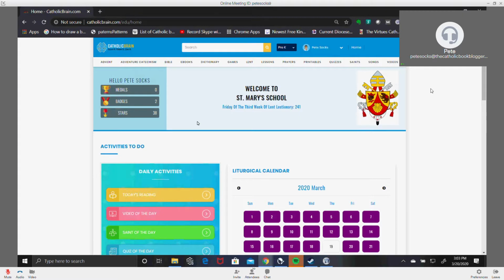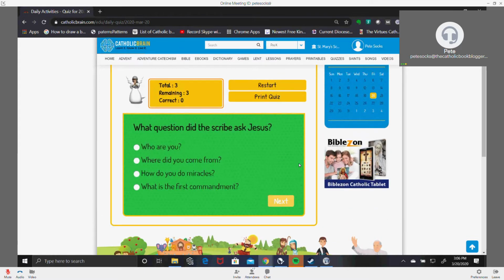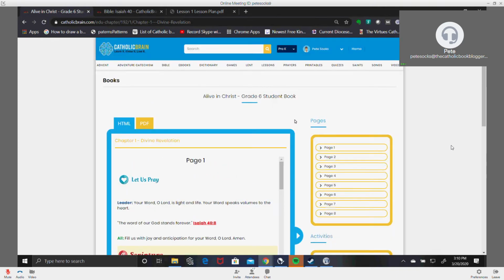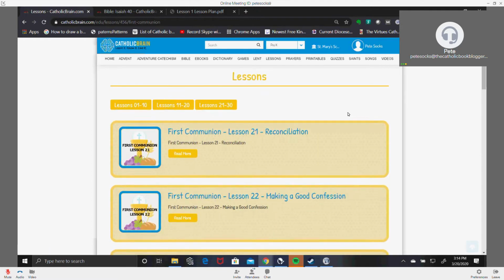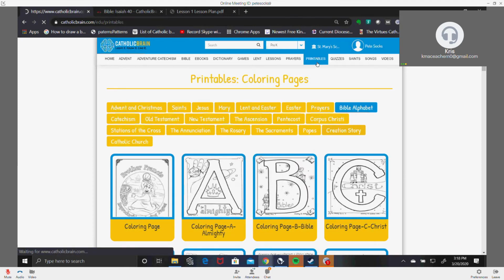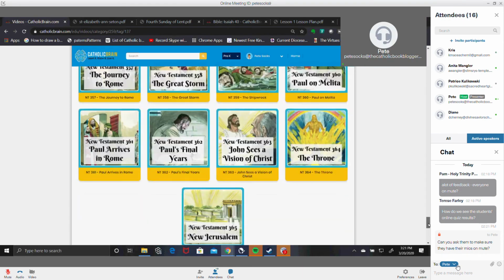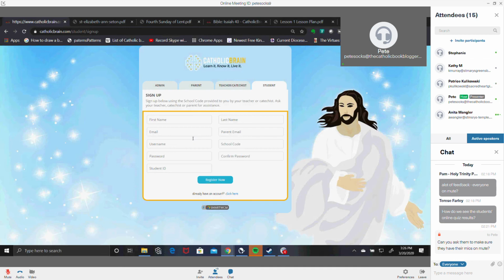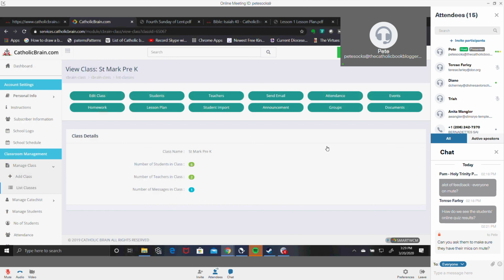CatholicBrain - Live Webinar from 03/20/2020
Brief overview of the CatholicBrain Platform and Student Portal